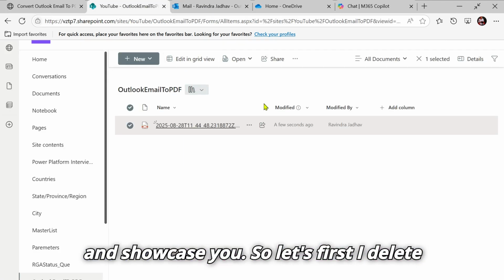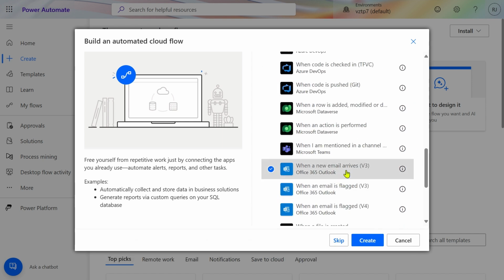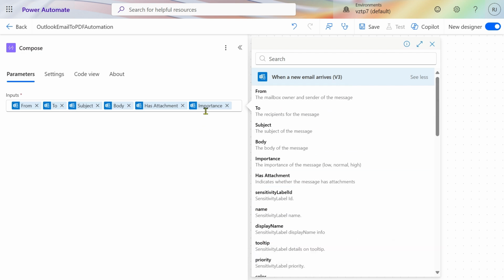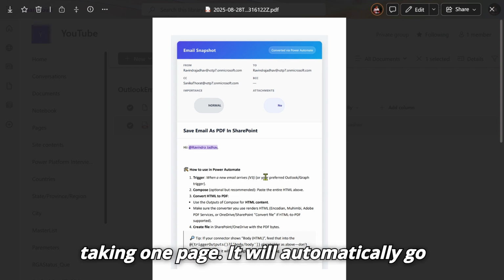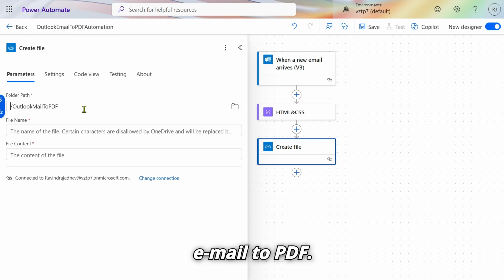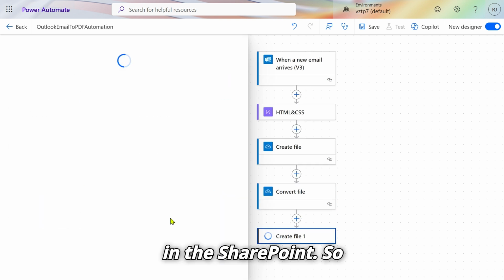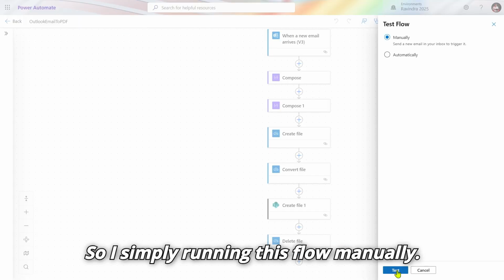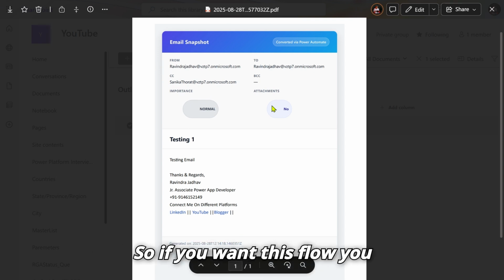Convert Outlook Emails to PDF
Convert Outlook Email To PDF

Learn how to convert Outlook emails into PDF automatically using Microsoft Power Automate in this step-by-step tutorial. This guide will help you create a flow that saves emails as PDF files for archiving, compliance, or easy sharing.

What you’ll learn in this video: ✔ How to set up a Power Automate flow to trigger when a new email arrives
✔ How to extract email content and convert it into PDF
✔ How to save the PDF to OneDrive, SharePoint, or any storage location
✔ Tips for using premium connectors like Encodian or Muhimbi
✔ A no-premium workaround for converting emails to PDF

This automation is perfect for businesses, professionals, and anyone who wants to save time and streamline email management.

Outlook to PDF with Power Automate
Convert Emails to PDF Automatically
Power Automate: Email to PDF Flow
Save Outlook Emails as PDF Easily
Email to PDF Automation in Minutes
Power Automate PDF Conversion Guide"
Outlook Email to PDF Made Simple
Automate Email to PDF with Power Automate"
Convert Outlook Emails to PDF Fast
Power Automate Email PDF Workflow